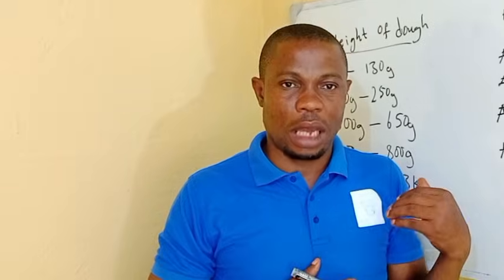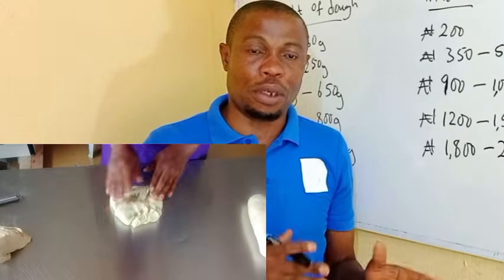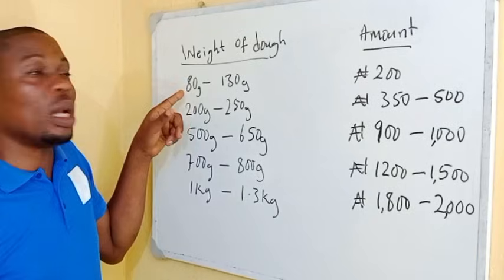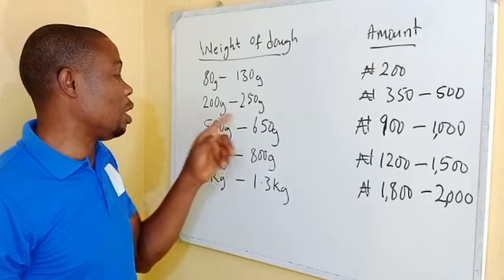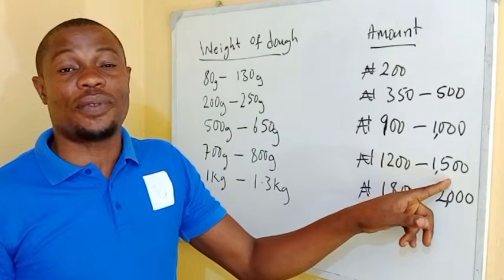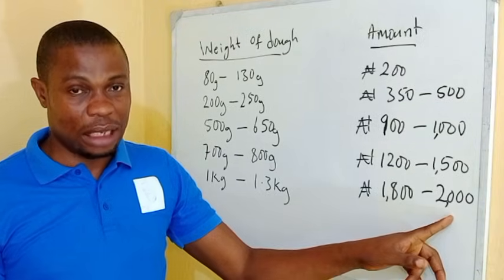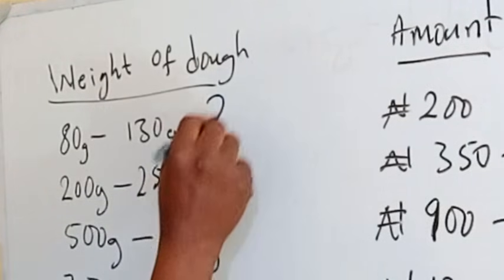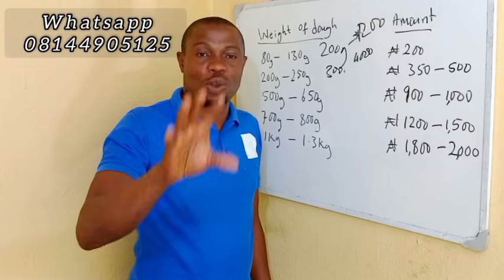How to make profit in bread bakery business in Nigeria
let's drive into the bakery business. today we are going to consider one of the major problems beginners in the bread bakery business faces. every beginner find it difficult know the quantity of dough per pan  and how much it should be sold. bread bakery business in Nigeria is one of the most lucrative business if you know how to manage the business properly and make the right calculations and measurements. knowing the number of grammys per pan is one of the best and deepest secret in the business. after formulating your bread recipe the next step is to know the weight of two for each loaf of bread that you are to bake that will be profitable and acceptable by customers. In today video Rebi Levi  carefully explain how we can cost our bread and make profit. I saw as you wear the dough you have to put everything into consideration like your butter flour yeast sugar salt nylon transportation for distribution Etc.